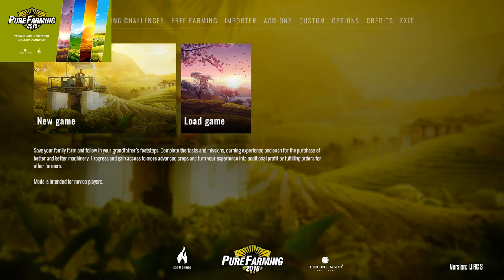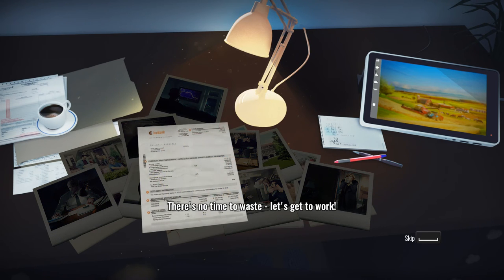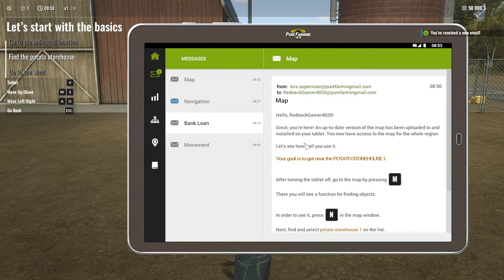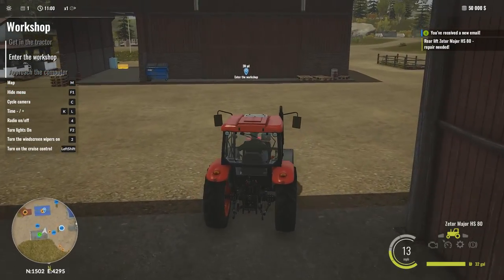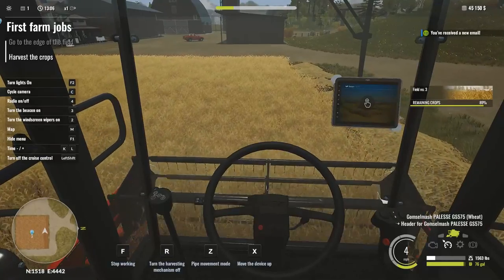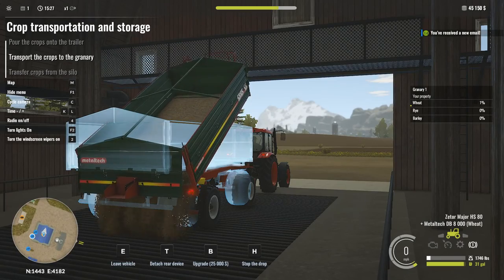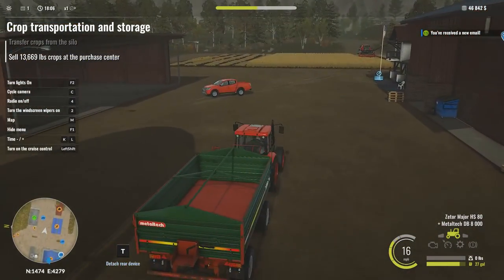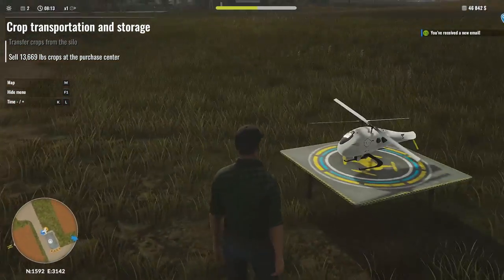Pure Farming 2018 First Look! Amazing New Farming Game For PC AND Console!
Today we review Pure Farming 2018! This farming game is availible on PC, Xbox One, And PS4!!